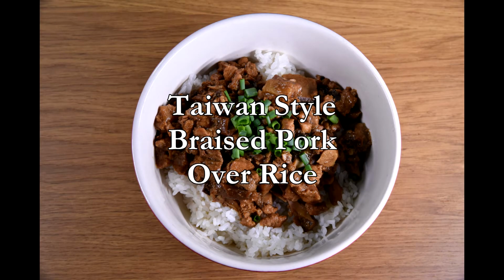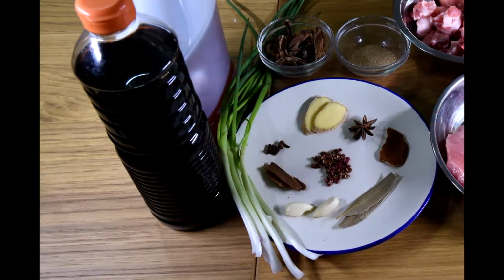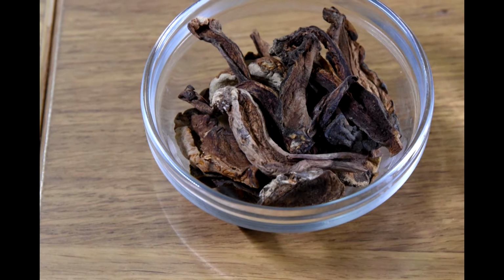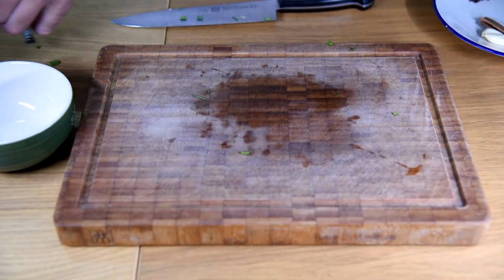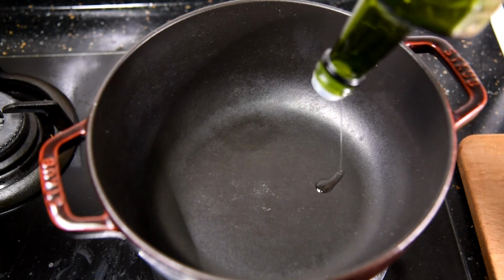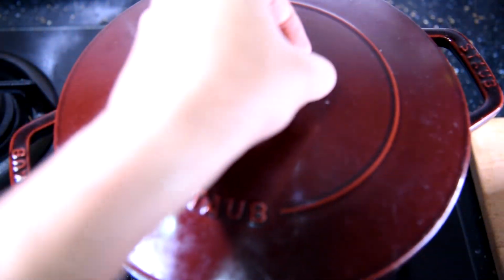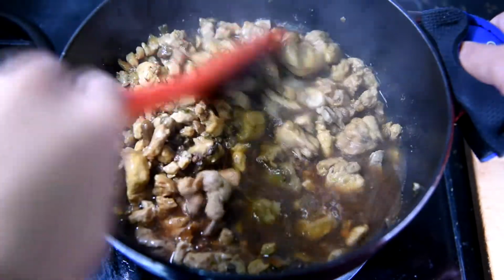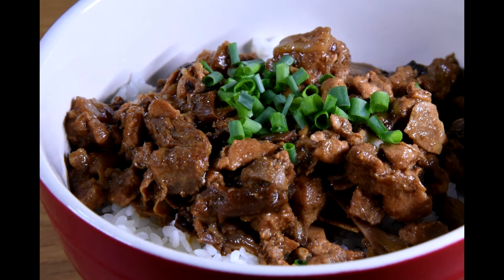Braised Pork over Rice Taiwan Style